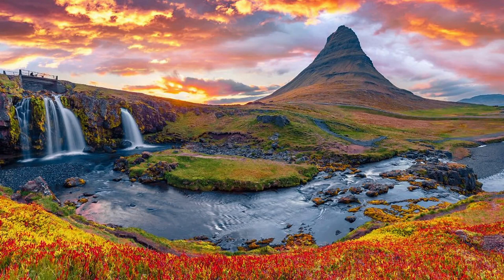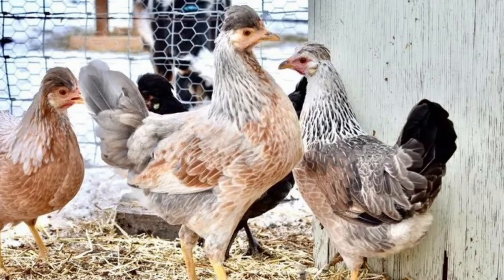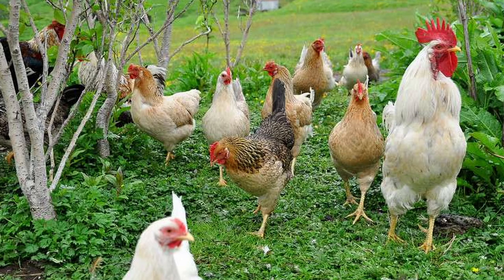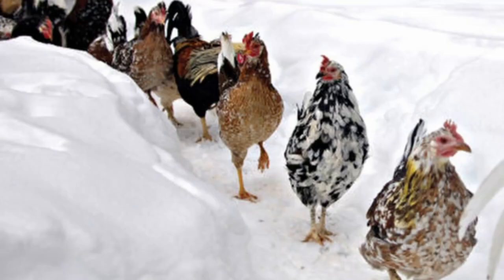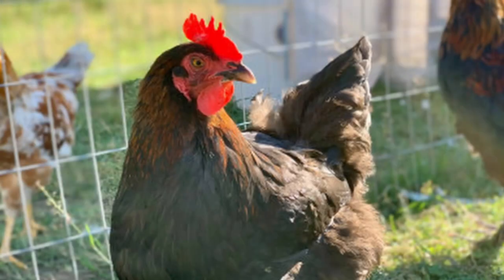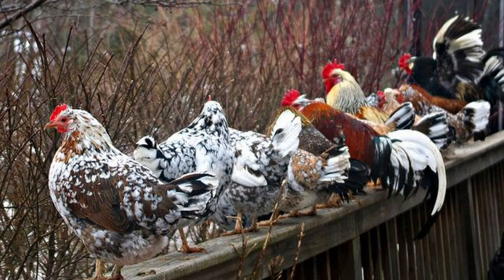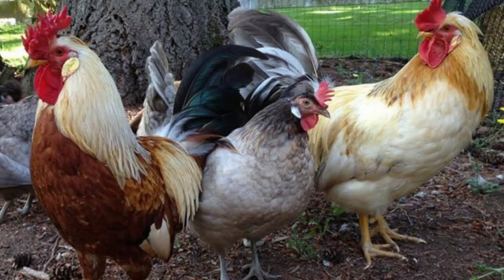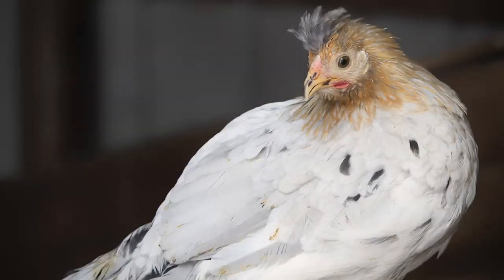HFG Farm Animal Spotlight: Icelandic Chicken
The Icelandic chicken is a hardy breed...and it has to be considering it's roots. Brian has lots of details about this amazing landrace breed in this spotlight video.